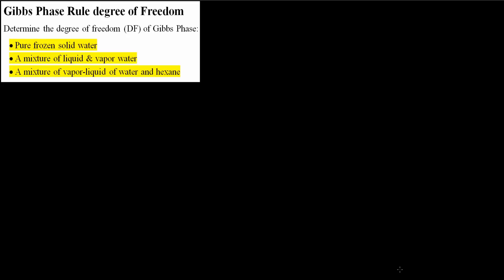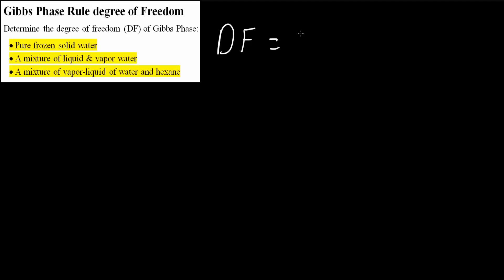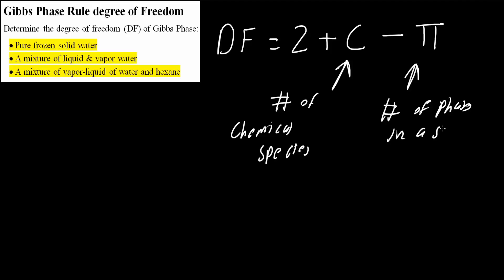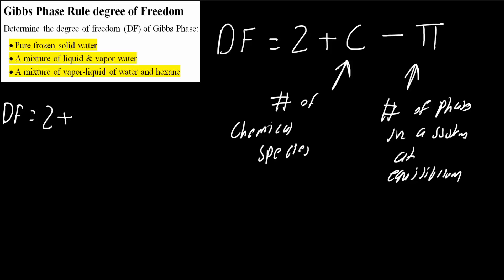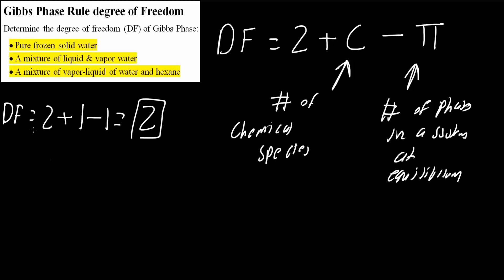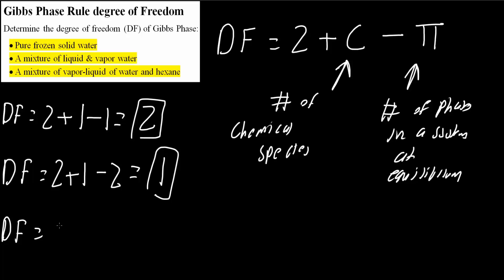Gibbs Phase Rule degree of Freedom (example)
Workbooks that I wrote: